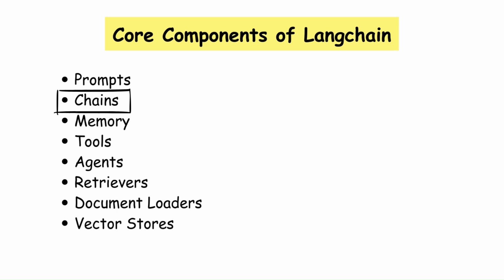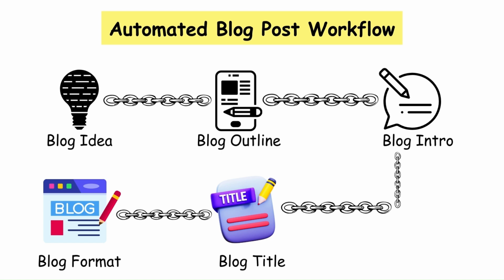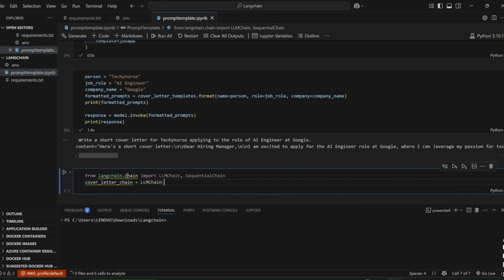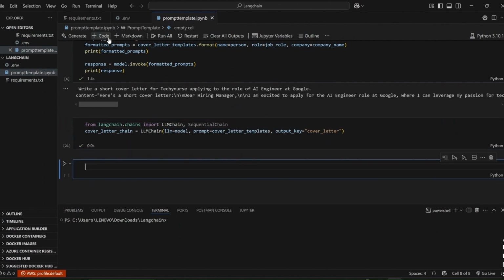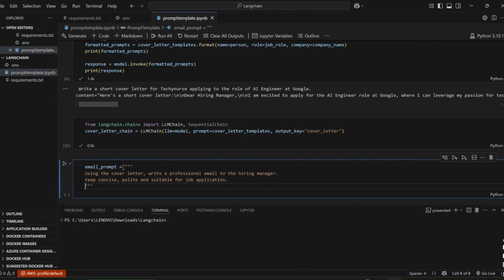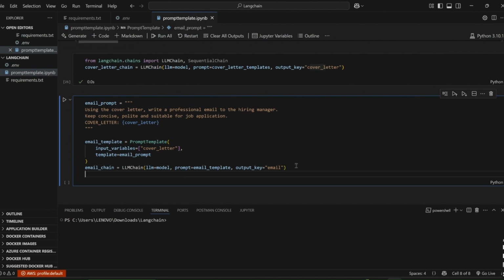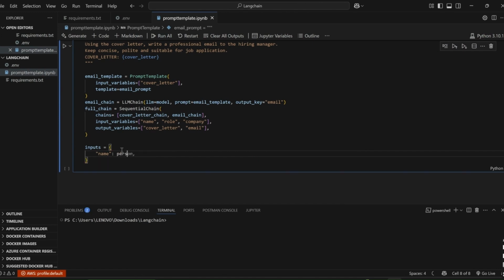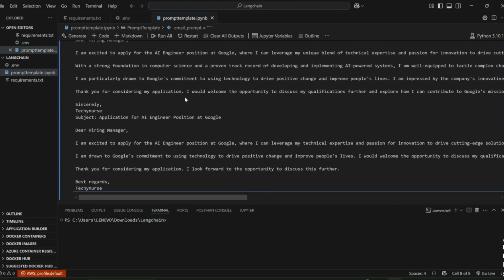Chains - Langchain #103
In this episode of my LangChain series, we’re diving into SequentialChain — one of the simplest yet most powerful ways to chain multiple LLM prompts together.

If you're just beginning with LangChain, this video will make SequentialChain feel super approachable. It is easy-to-follow code and real explanations.